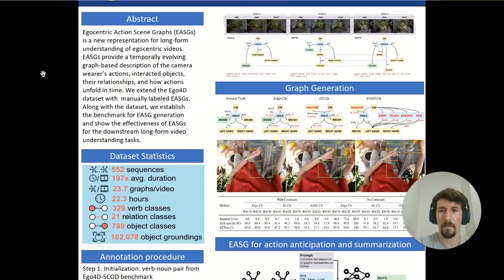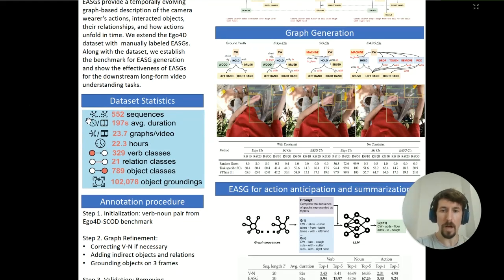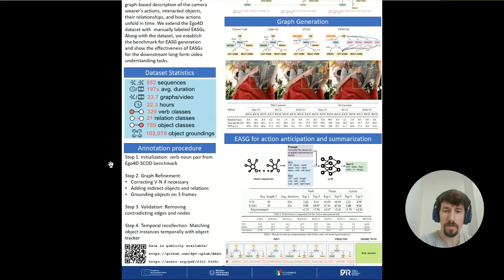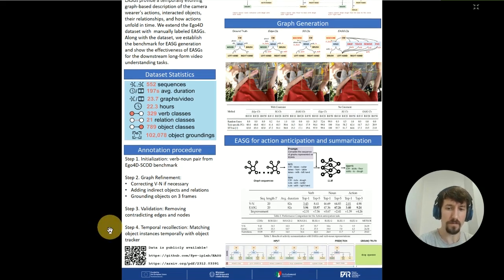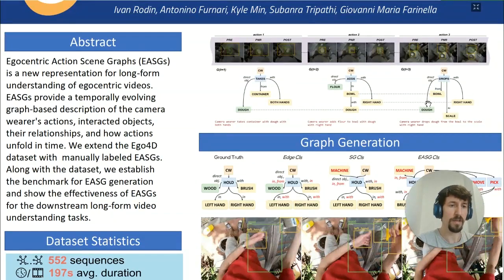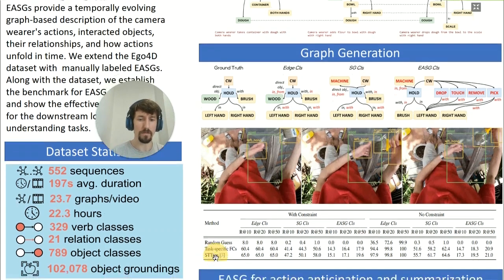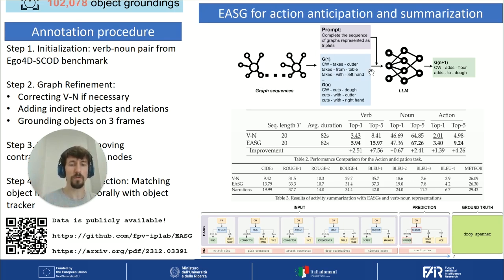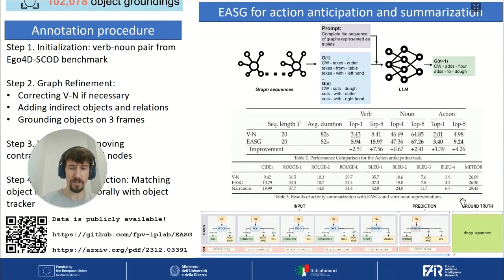Action Scene Graphs for Long-Form Understanding of Egocentric Videos (Rodin, FAIR Spoke 10)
Ivan Rodin (Università di Catania, FAIR Spoke 10 - Bio-socio-cognitive  AI) presents "Action Scene Graphs for Long-Form Understanding of Egocentric Videos".

We present Egocentric Action Scene Graphs (EASGs), a new representation for long-form understanding of egocentric videos. EASGs extend standard manually-annotated representations of egocentric videos, such as verb-noun action labels, by providing a temporally evolving graph-based description of the actions performed by the camera wearer, including interacted objects, their relationships, and how actions unfold in time. Through a novel annotation procedure, we extend the Ego4D dataset adding manually labeled Egocentric Action Scene Graphs which offer a rich set of annotations for long-from egocentric video understanding. We hence define the EASG generation task and provide a baseline approach, establishing preliminary benchmarks. Experiments on downstream tasks, action anticipation and activity summarization, highlight the effectiveness of EASGs for long-form egocentric video understanding.

We released the dataset and code to replicate experiments and annotation collecting procedure.